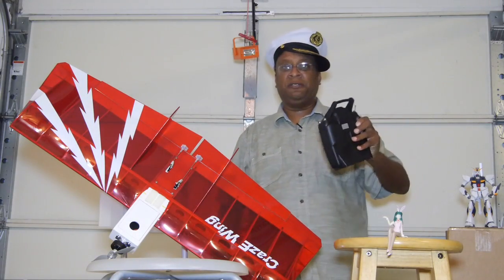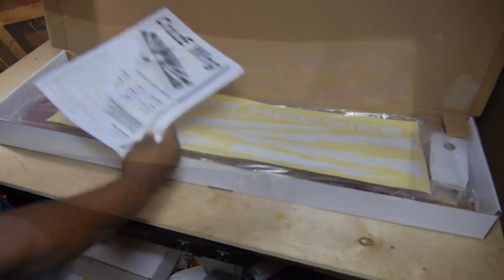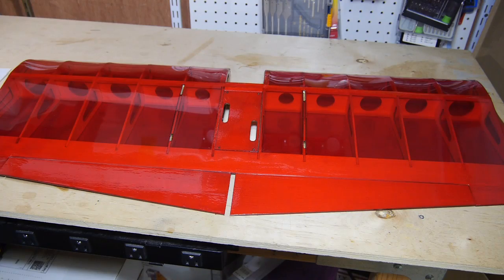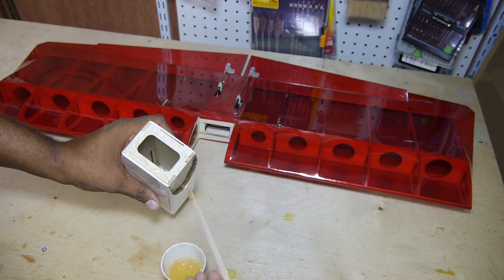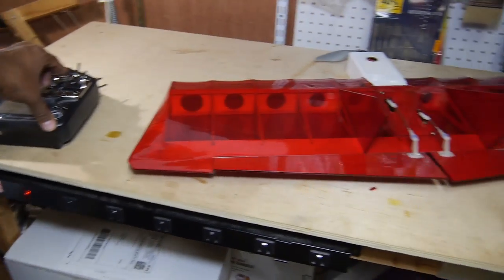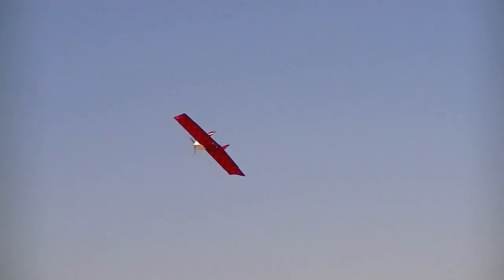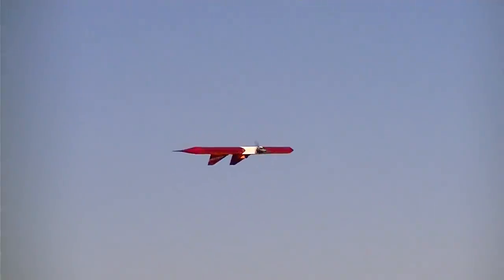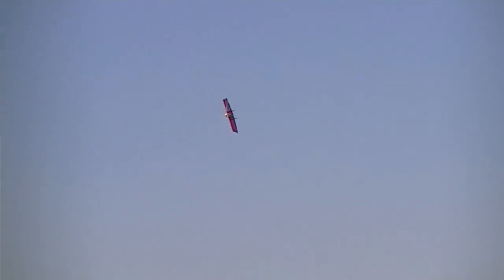CrazE Wing Review | HobbyView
Are you crazy enough for this snazzy little flying wing? Take a look to see what we thought about this new body-less plane.

Available at TowerHobbies.com